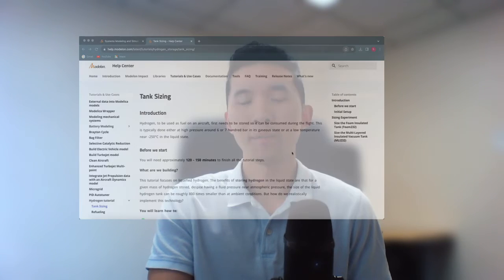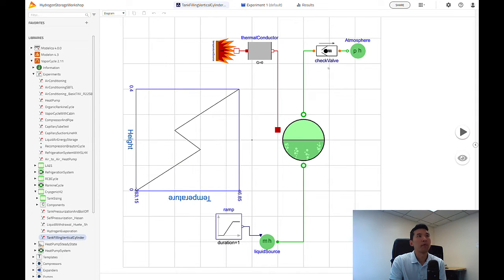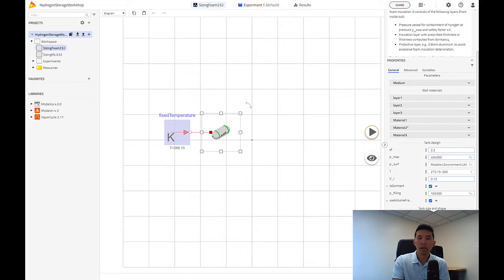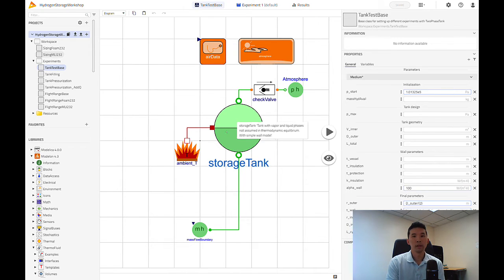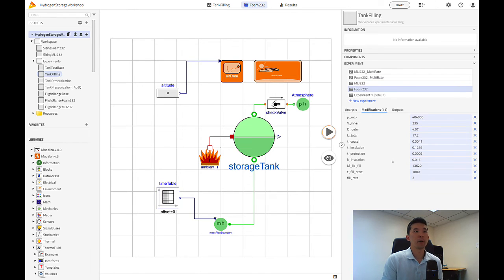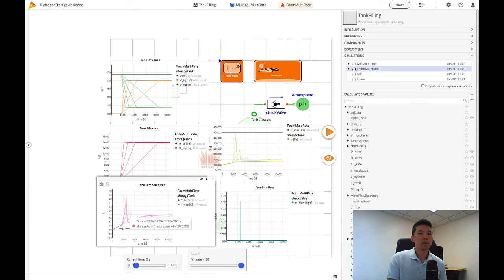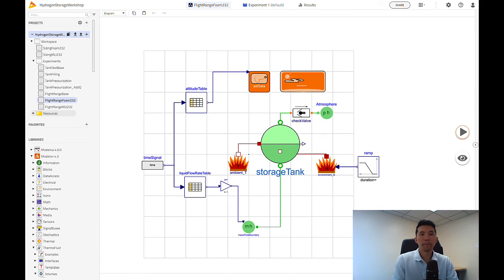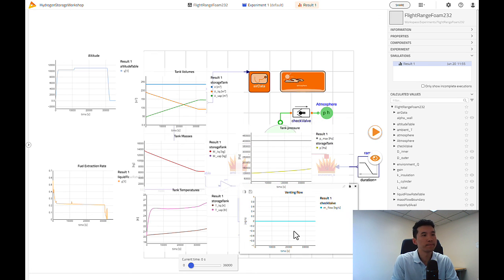Modelon Impact For Aircraft Hydrogen Storage Simulation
In this video, we focus on liquid hydrogen storage and show how to model, simulate, and view results in Modelon Impact. Anh Nguyen, a Simulation Expert on the Aerospace Industry Team, showcases experiments that start with sizing the storage tanks with design requirements and testing the tank variants in scenarios like refueling, storage, and fuel extraction.